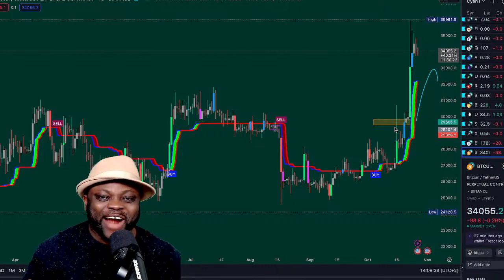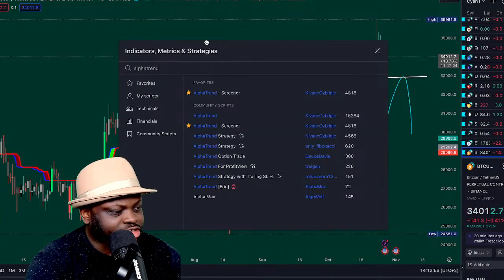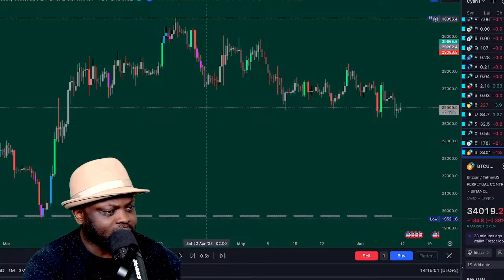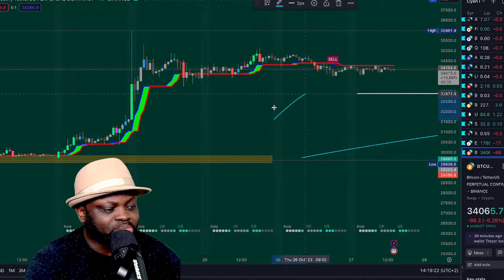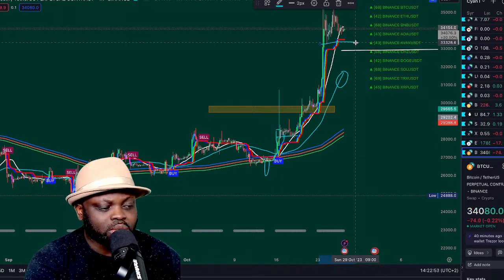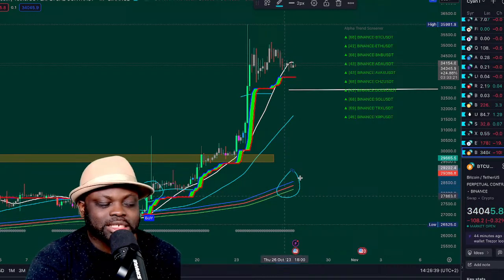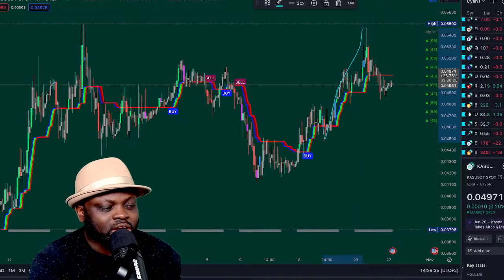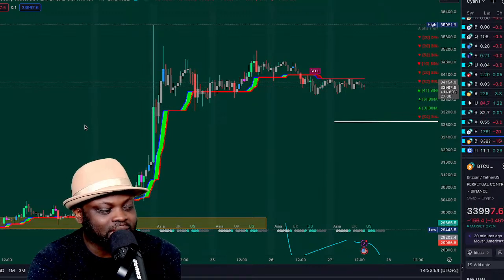Crypto Trading Strategy - How I Use The Alpha Trend Screener Indicator to Trade Bitcoin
The Alpha Trend indicator is a powerful tool for trading Bitcoin and other cryptocurrencies. It identifies trends in price and volume, and can help you to generate alpha (returns above the market).

This video will teach you how to use the Alpha Trend indicator to trade Bitcoin and other cryptocurrencies effectively. You will learn how to identify trends, how to set entry and exit points, and how to manage your risk.

This strategy is suitable for both beginners and experienced traders. It is a simple and straightforward strategy that can be easily implemented.

🌟 Join My Telegram Group to Connect with Fellow Investors 🚀
Join our vibrant community on Telegram for insightful discussions and investment opportunities: [Join Now]

🎨 Explore My Exclusive NFT Collection on OpenSea 🌌
Discover a world of unique digital assets in my NFT collection on OpenSea: [Explore Now]

💰 Unleash Your Potential with Cryptocurrency Master Class for Beginners 💡
Join our upcoming Cryptocurrency Master Class for Beginners and start your crypto journey with confidence: [Register Here]

💼 Explore the Best Crypto Exchanges for Your Trading Needs 📈
Boost your trading experience with these recommended exchanges and earn exclusive rewards:

📊 Elevate Your Trading with TradingView 📉
Utilize TradingView for technical analysis and charting to enhance your trading strategy: [Start Using TradingView]

🌐 Join Coinmarketcap for Comprehensive Crypto Insights 📈
Explore the world of cryptocurrencies with insights from Coinmarketcap: [Join Coinmarketcap]

🎥 Stream Live and Collaborate Worldwide with Streamyard 🌎
Streamyard powers live broadcasts and global collaboration. Try it out: [Experience Streamyard]